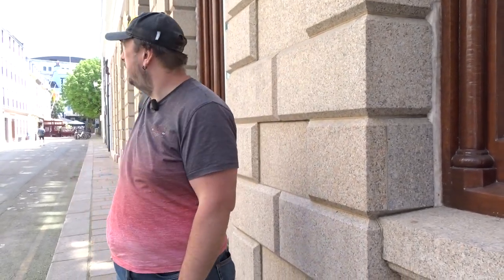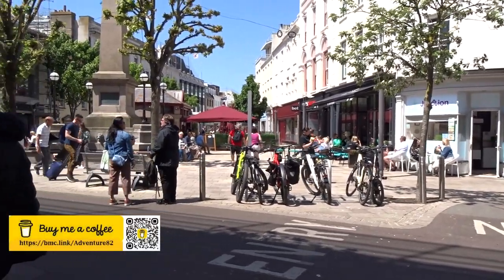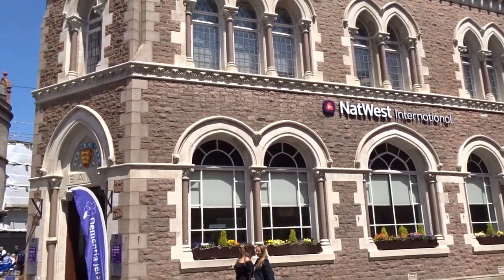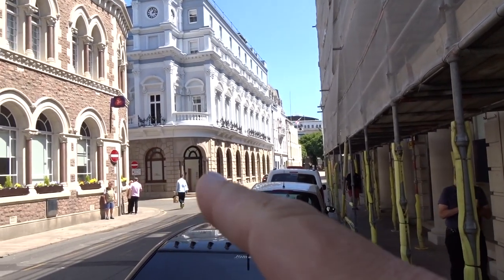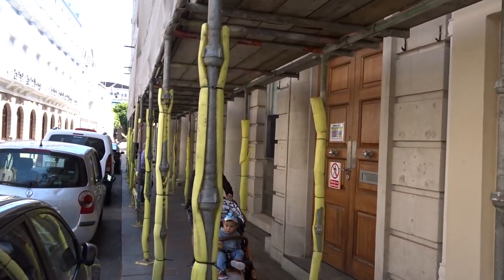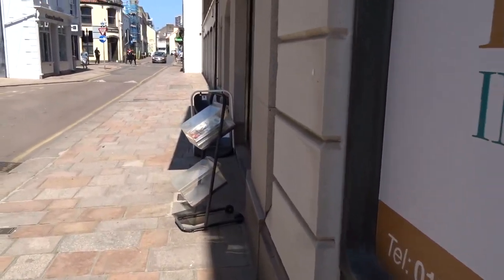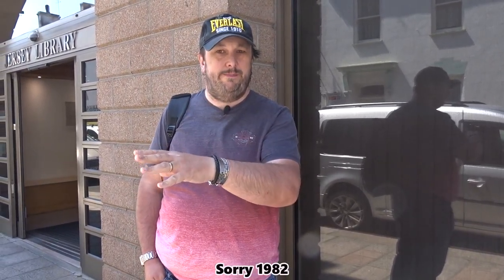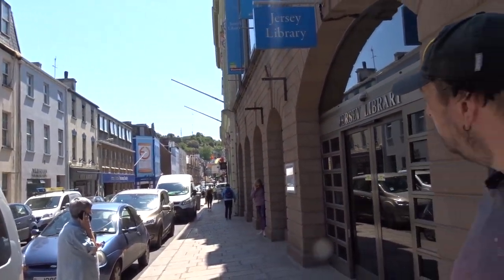A Library, A School & A War Memorial Linked by History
Exploring History, Railways, Bunkers and everything inbetween in Jersey Channel Islands UK and further a field too whilst having fun